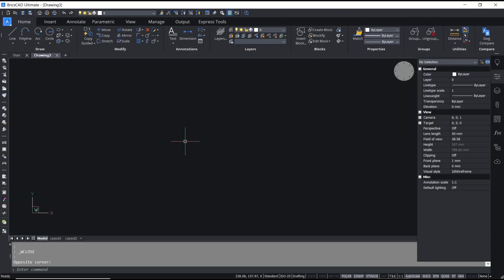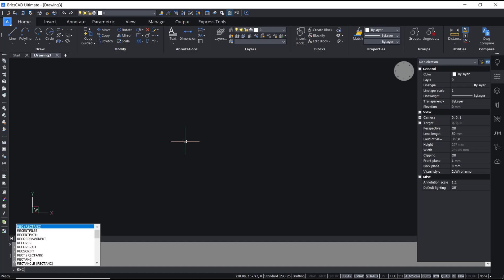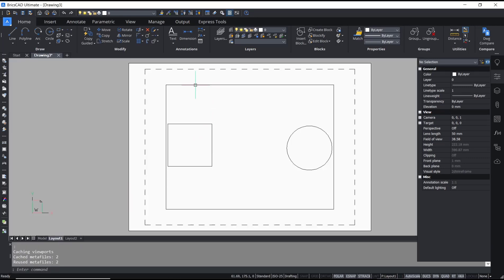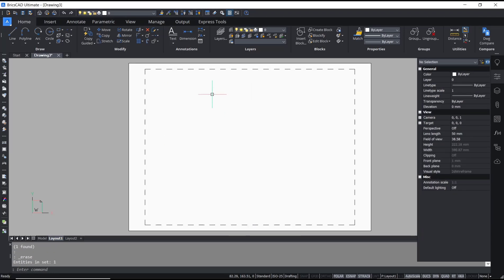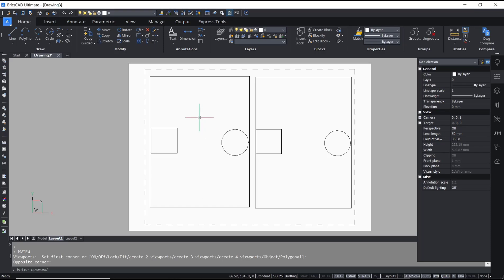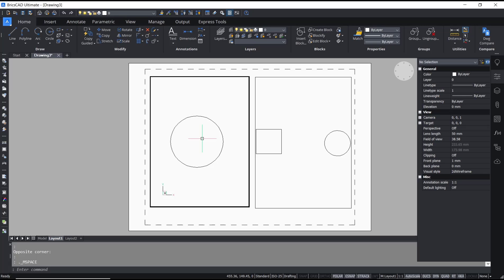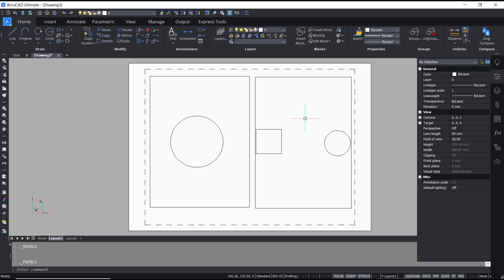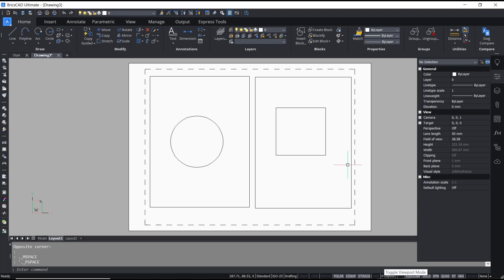How To Get Out Of Viewport BricsCAD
Learn how to navigate and adjust your view in BricsCAD software with these tips on how to get out of the viewport. Explore the functionalities to enhance your drafting and design experience.